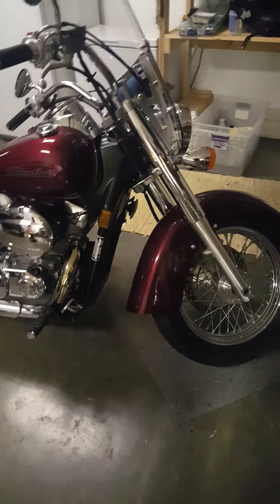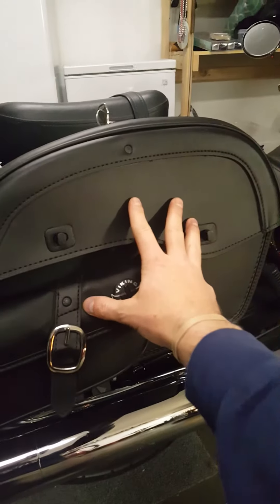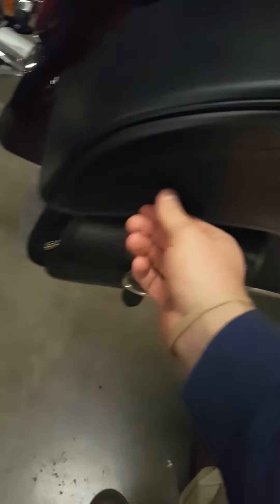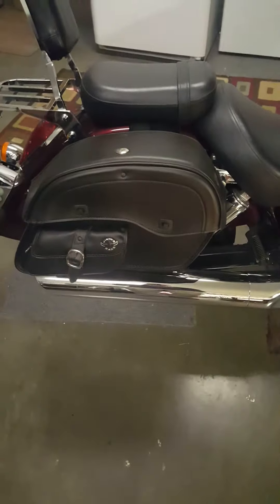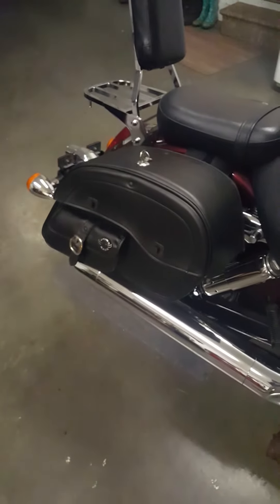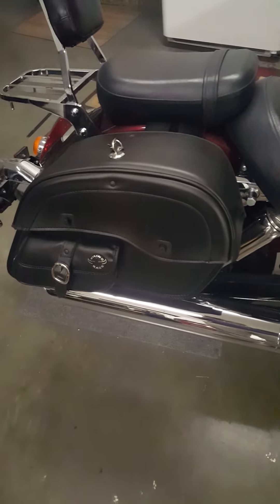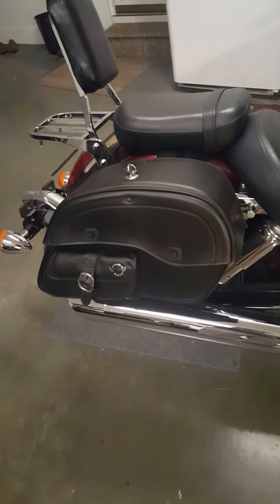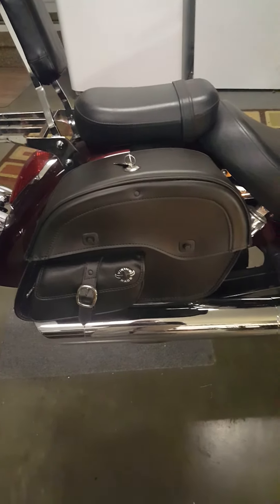Honda Shadow VT750 Motorcycle Saddlebags Review - vikingbags.com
Ben's saddlebags are a nice touch to his Honda Shadow VT750. He particularly liked the leather finish with the key-locking capability. Watch the video to find out what else Ben liked about these bags.

For more information about these bags, or any other bags for your Shadow, check out the following links.